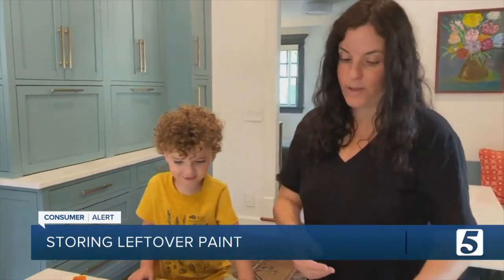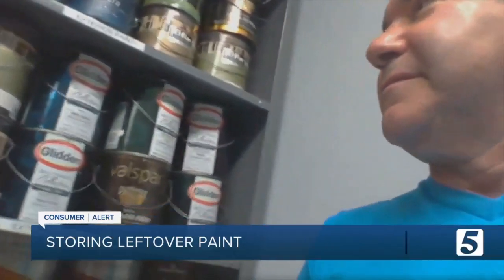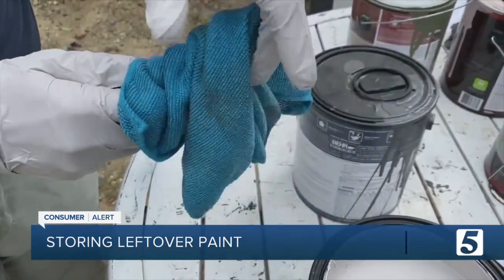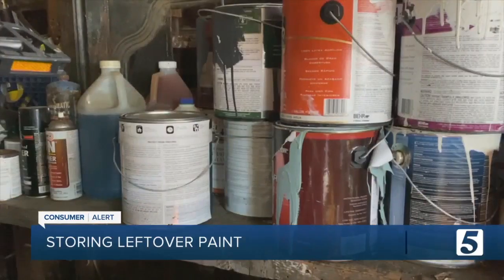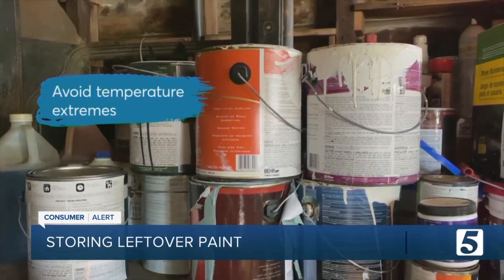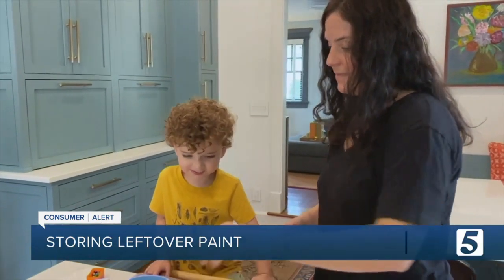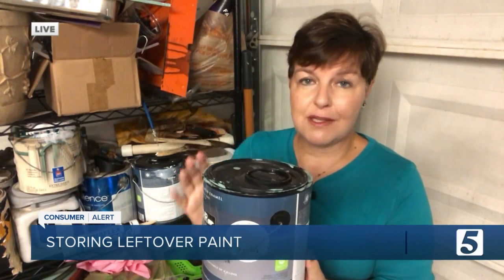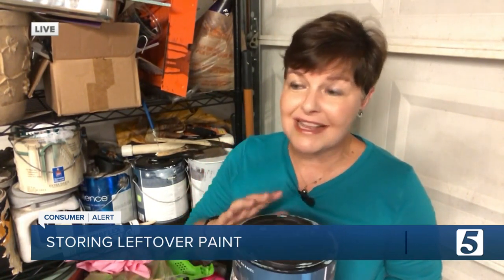Consumer Reports: Tips on storing leftover paint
A lot of people tackled DIY projects at home during the pandemic. Some even renovated and painted, but what do you do with the leftover paint?